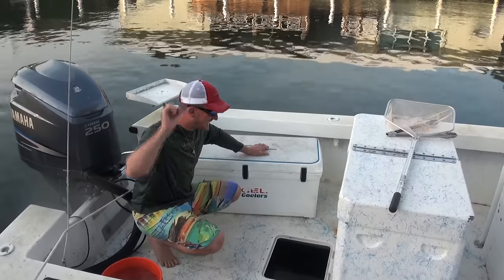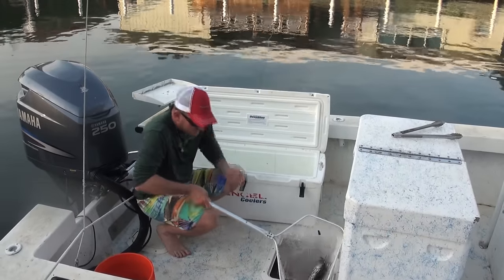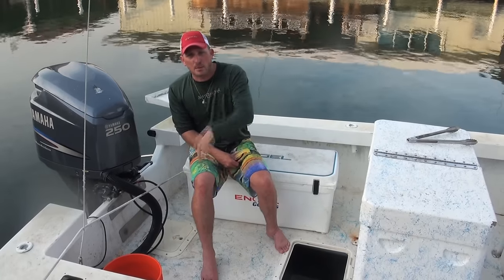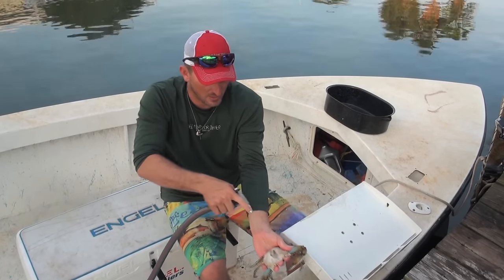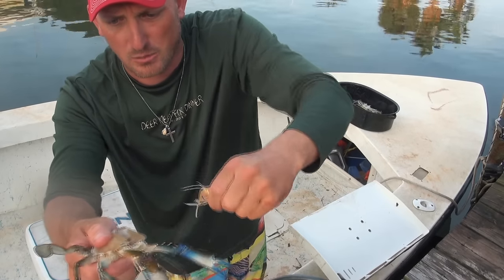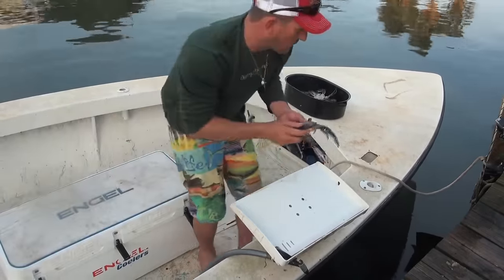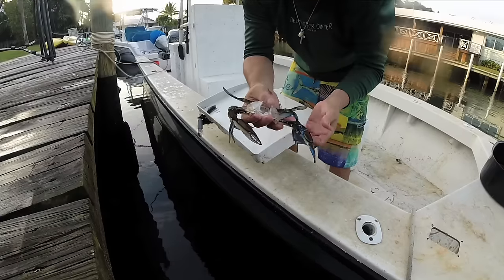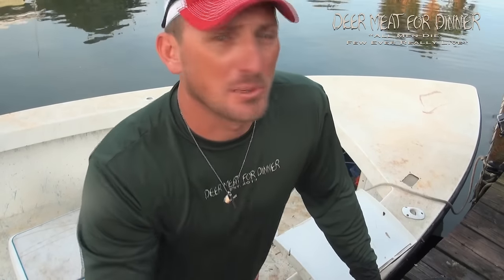killing and cleaning live crabs. humanely!!!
I have always hated to toss a live crab into a boiling pot of water or steam! SO, now I make an ice slurry and toss them into that first, to slow them down, then pop the top, clean them out and cook them up! It's really easy, really fast, makes very little mess and is the most humane method i know of! Give it a try next time you're going to cook a pot of live crabs!